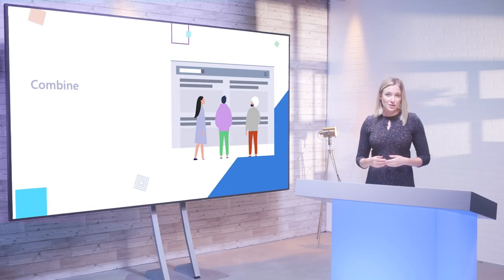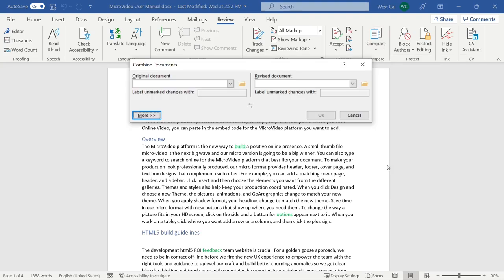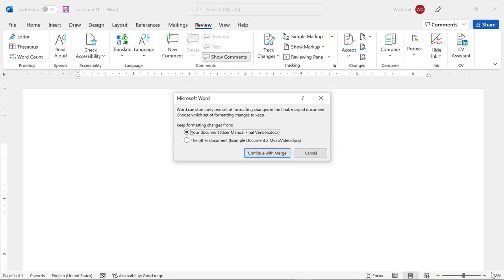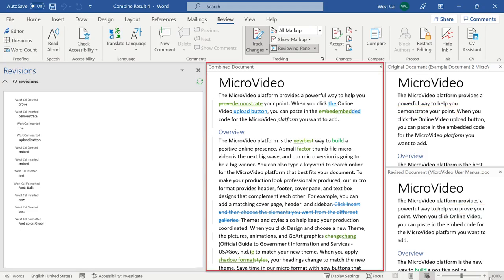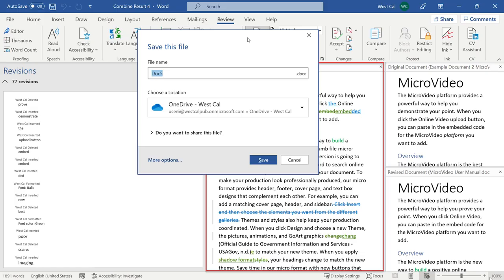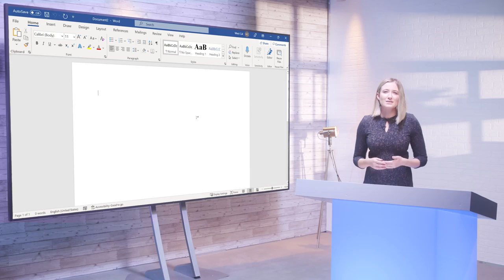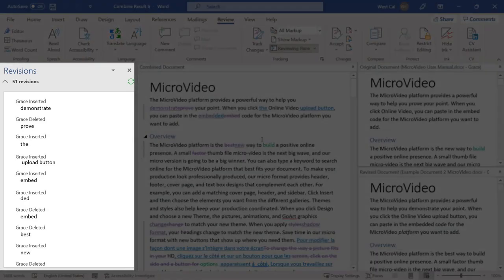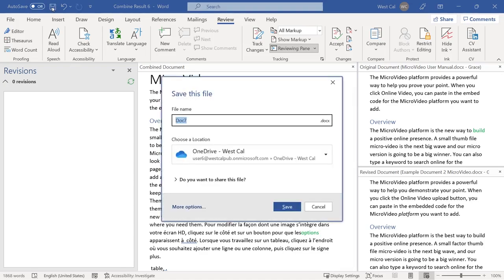Lecture 91 Merge document changes